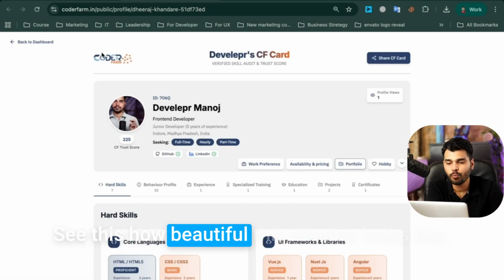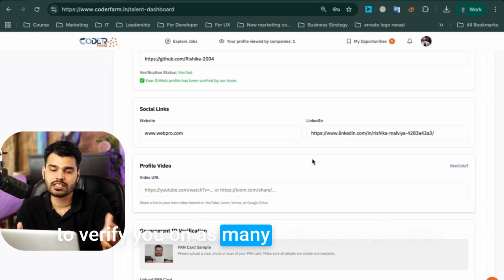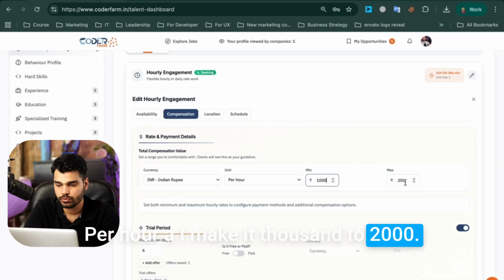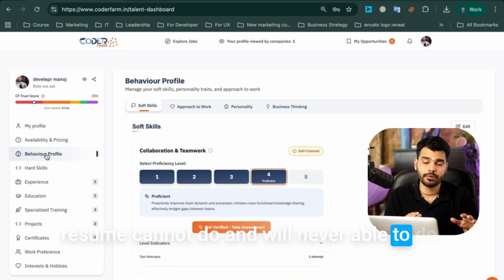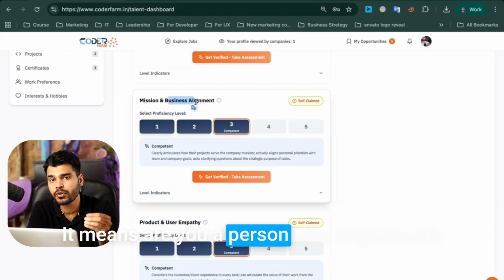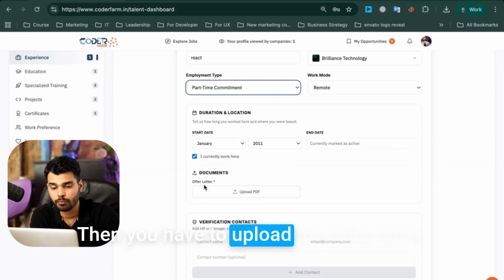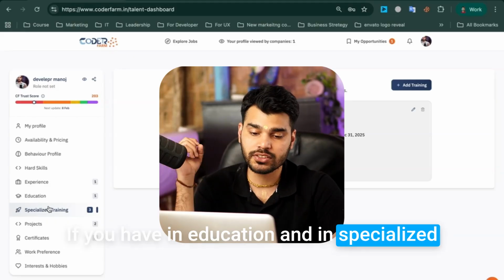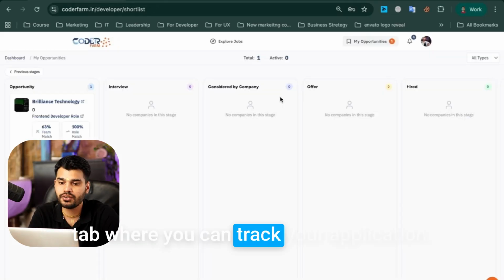Creating a Coder Farm Profile:Complete Guide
🚀 CODERFARM IS LIVE!
We are fixing the broken hiring system. No more fake resumes. Only verified Trust Scores.

👋 ABOUT CODERFARM:
Tech hiring is broken. Resumes tell you what a candidate *wants* you to know, not what they can actually do.

We are building India's first Reputation-Based Hiring Platform.
✅ For Startups: Hire developers based on verified skills & culture fit.
✅ For Developers: Build a Reputation Score that gets you hired.

This channel documents our unfiltered journey of building Coderfarm from 0 to 1.
Founders: Dheeraj (Tech & Vision) & Abhilasha (Ops & Story).